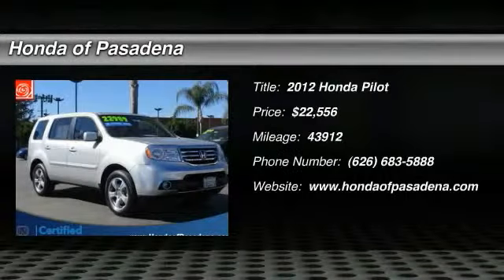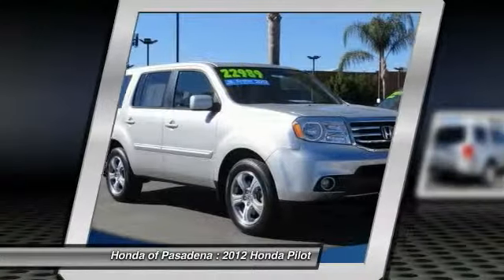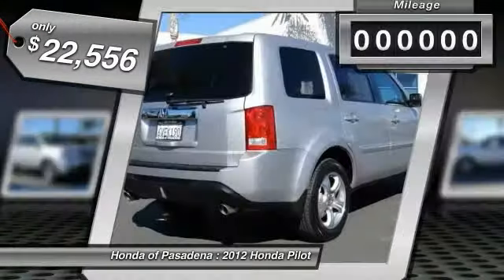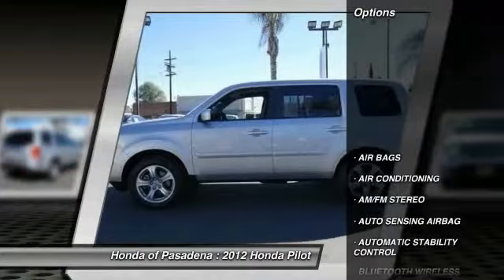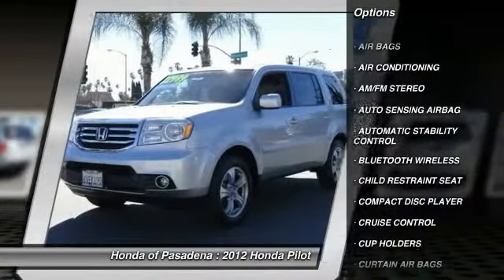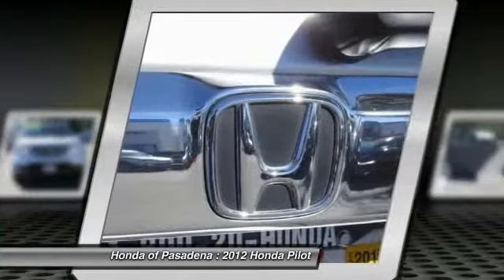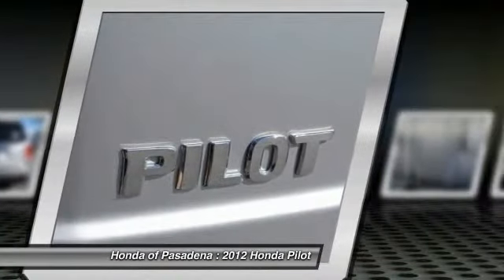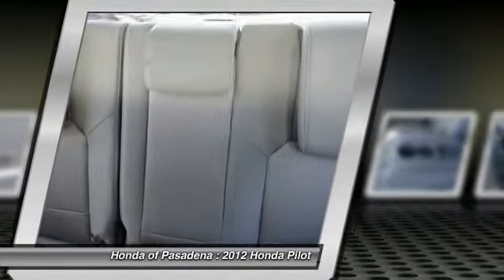2012 Honda Pilot Pasadena Cerritos Los Angeles Alhambra Pasadena, SoCal, Orange County 0402147A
2012 Honda Pilot 2WD 4DR EX

HONDA OF PASADENA IS A NEW AND USED HONDA DEALERSHIP PROUDLY SERVICING LOS ANGELES, PASADENA, GLENDALE, ALHAMBRA, CERRITOS, & ALL NEARBY CITIES. THIS SILVER 2012 Honda PILOT IS EQUIPPED WITH A 3.5L SOHC MPFI 24-valve i-VTEC V6 engine, AUTOMATIC TRANSMISSION, AND RECEIVES AN ESTIMATED 18 City/25 Hwy MPG. CONTACT HONDA OF PASADENA TO SCHEDULE A TEST DRIVE AND TAKE THIS 2012 Honda PILOT HOME TODAY, OR VISIT OUR SHOWROOM CONVENIENTLY LOCATED AT 1965 E. FOOTHILL BLVD, PASADENA, CA 91107. **NON-SMOKER**, **CARFAX ONE OWNER**, **LOCAL TRADE**, and HONDA CERTIFIED. A benchmark in build quality. Generously sized to carry the load. You'll be hard pressed to find a cleaner family SUV to haul you and your little ones than this great-looking 2012 Honda Pilot. Life is full of disappointments, but at least this reliable Pilot will always be there for you and never let you down. STOCK #: 0402147A | 2012 Honda Pilot 2WD 4dr EX SECURITY SYSTEM POWER WINDOWS AIR CONDITIONING AT HONDA OF PASADENA, OUR GOAL IS TO SELL THE BEST VEHICLES AT THE LOWEST PRICES AND TREAT OUR CUSTOMERS WITH RESPECT. AS A CALIFORNIA HONDA DEALER, WE BELIEVE WHEN YOU CHOOSE HONDA OF PASADENA YOU ARE MAKING THE RIGHT CHOICE.